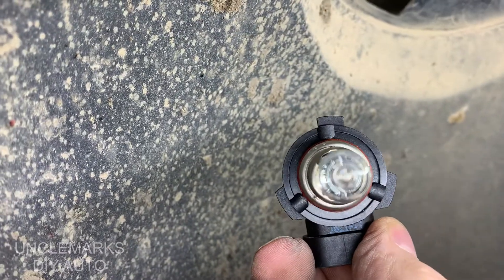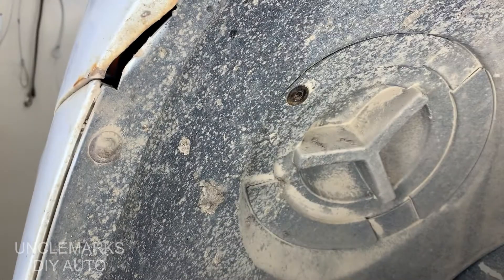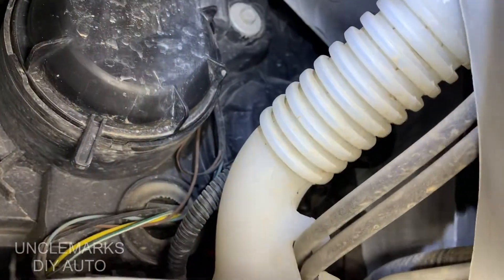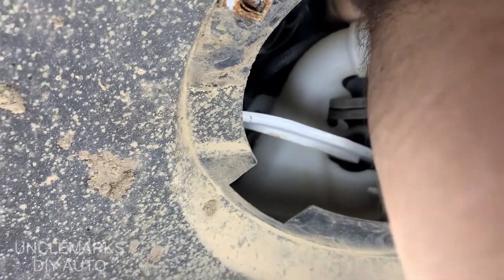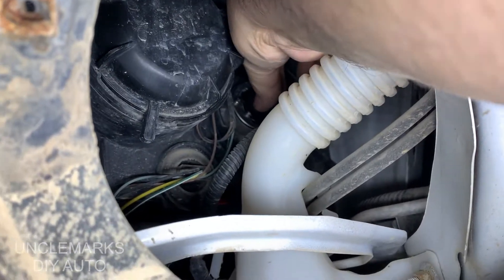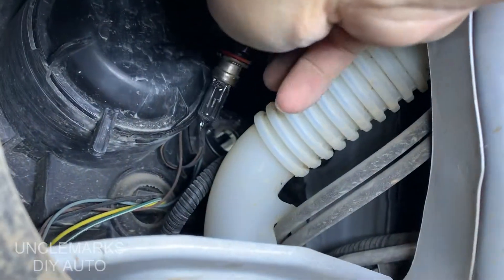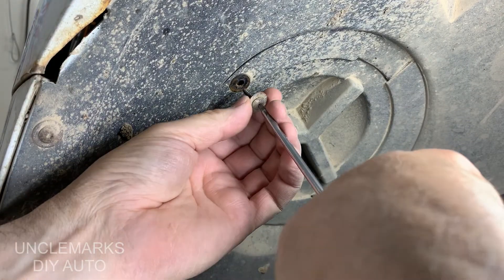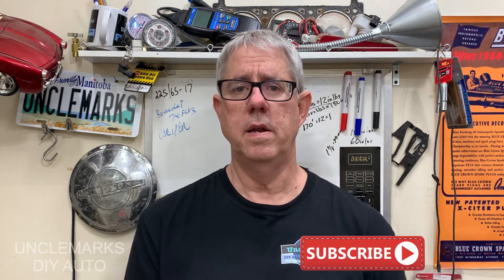How to replace change high beam bulb on GMC Terrain 2010 2011 2012 2013 2014?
Replacing high beam bulb on GMC Terrain.   🔷 SKIPPABLE CHAPTERS BELOW 🔷
Video uploaded April 10, 2023.  (EP 308)

Paid link:
🛒 Amazon product links:
🔧 Ediag YA201 OBD2 scanner
🔧 LED work light
🛒 STUBBY WRENCH SET
🔧 Torx screw driver set
🔧 Torx bits set for ratchet
🔧 3/8th swivel ratchet
🤷 Auto repairs for dummies
🤷 Chilton repair manual 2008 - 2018 GMC Terrain:   N/A at this time.
🤷 Haynes repair manual  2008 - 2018 GMC Terrain:  N/A at this time.

🔷 SKIPPABLE CHAPTERS 🔷

0:00 Teaser
0:07 Episode & title.
0:16 Which bulb we are replacing.
0:20 Access location.
0:27 Tool size needed.
0:51 Removing access door.
1:10 A example of what door looks like due to bad access.
1:35 High beam asses location.
2:02 High beam in place.
2:30 Releasing wire connector.
2:57 Bulb part number.
3:12 Installing new bulb.
3:30 Bulb special orientation!
4:08 Do not touch bulb glass with fingers.
4:23 Install connector.
4:30 Mini round door installation instructions.
4:40 Installing wheel well access panel.
5:02 Ending comments.
5:23 Playlist & new sound effect!
6:13 Bloopers!